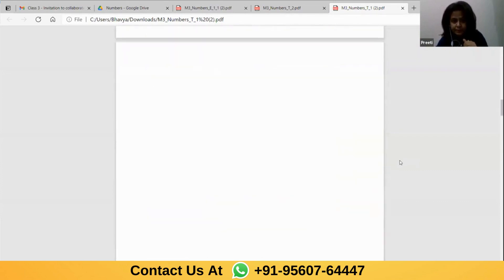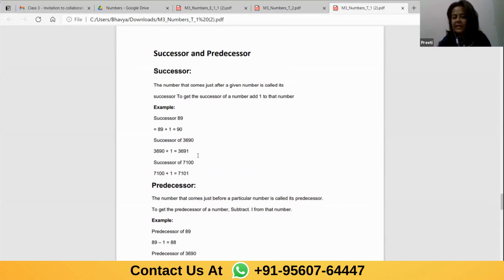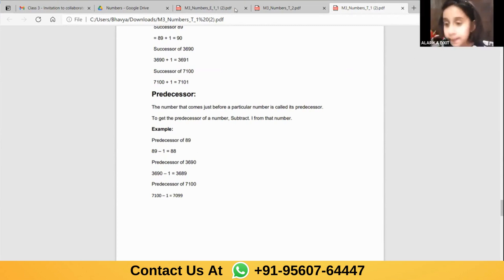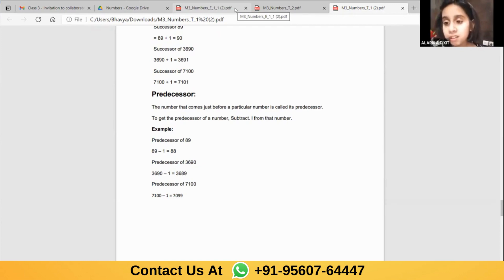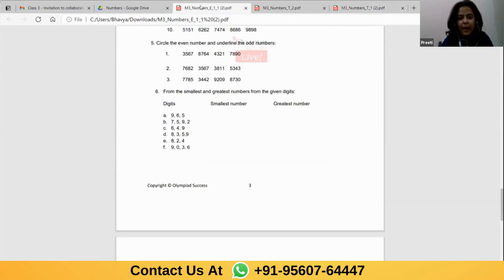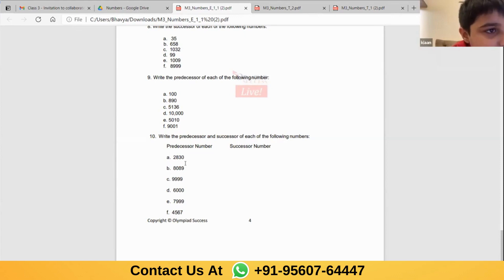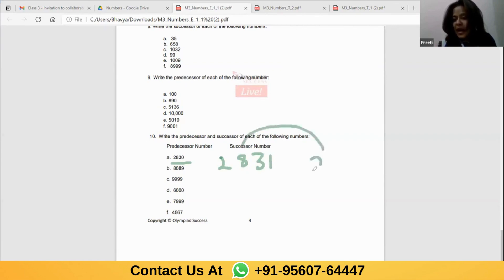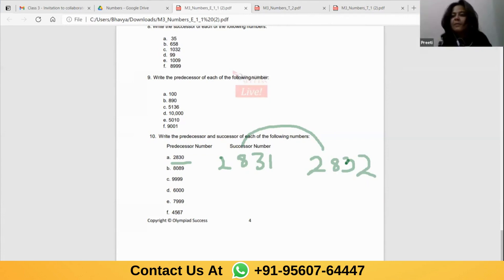Successor and Predecessor for Class 3 | Maths Olympiad Coaching | Olympiad Success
In this video, we'll be exploring the concept of successor and predecessor for Class 3 students. We'll cover what these terms mean, and how to use them to find the next or previous number in a sequence.

Our lesson will start with an introduction to the idea of successor and predecessor, including an explanation of what it means to find the number that comes after (successor) or before (predecessor) a given number.

Next, we'll move on to practical examples of how to use successor and predecessor in math problems, including simple number sequences and word problems.

Throughout the video, we'll provide clear and easy-to-follow examples and tips to help students build confidence in their math skills.

By the end of this video, students will have a solid understanding of how to use successor and predecessor to solve math problems, and be better prepared for future lessons and assessments.

So if you're a Class 3 student looking to improve your math skills, or a parent or teacher looking for resources to support your child's learning, be sure to watch this video!

About Olympiad Success: Students who are enthusiastic about giving Olympiad exams and want to perform well in these exams, then you are at the right place. Here at Olympiad Success, we prepare children for various Olympiad exams conducted for Maths, Science, English & Reasoning by organisations like Science Olympiad Foundation (SOF), CREST Olympiads, SilverZone Olympiad, Unicus Olympiads, etc.

Olympiad Success helps students prepare for Olympiad exams organised at national and international levels. Our well-trained and experienced teachers cover every topic mentioned in the syllabus. We have well-researched preparation material that will allow students to prepare at their leisure at home through live classes.

What Olympiad Success classes include?

Olympiad preparation classes by Olympiad Success include -

1. Live sessions
2. Reading material
3. Topic-specific practice questions
4. Recording of live sessions is made available
5. Mock tests and much more
Our Rank-Holders -
Happy to announce 60+ International Rank 1s from Olympiad Success in session 2020-22. Congratulations To All Rank-Holders

Check the complete list of toppers in various Olympiad exams from Olympiad Success

Excited for preparing with Olympiad Success? Take a Free demo for Class 3 Maths Olympiad classes today.

To know more about upcoming batches for Olympiad exams preparation,

Free Preparation Material for Olympiad Exams -

Download Level 1 Free PDF Olympiad Sample Papers for Classes 1 to 10

Download Level 2 Free PDF Olympiad Sample Papers for Classes 3 to 10